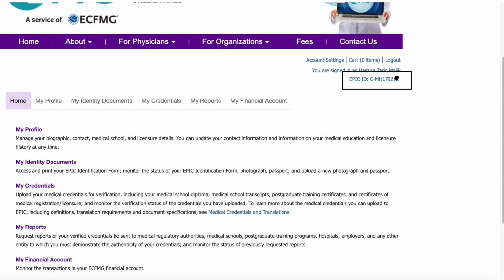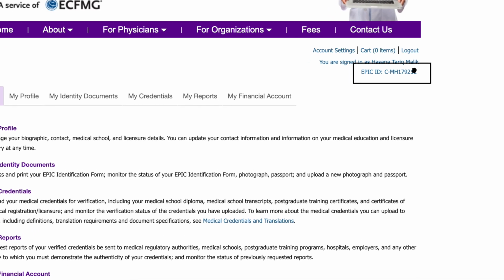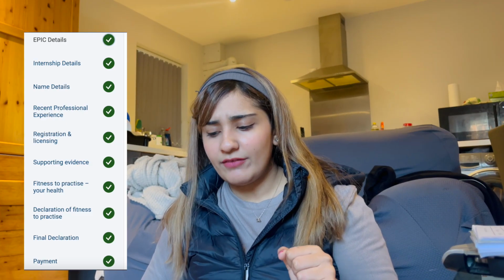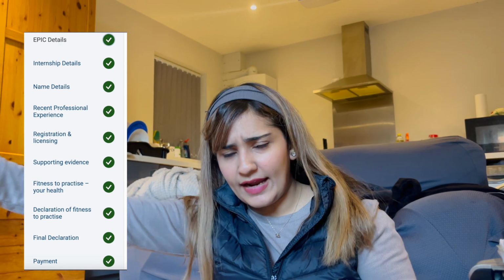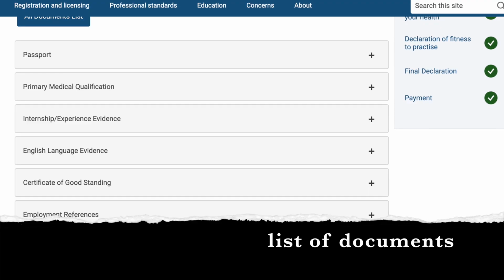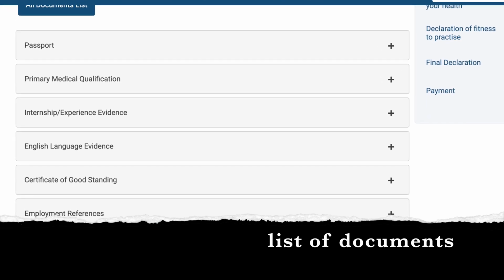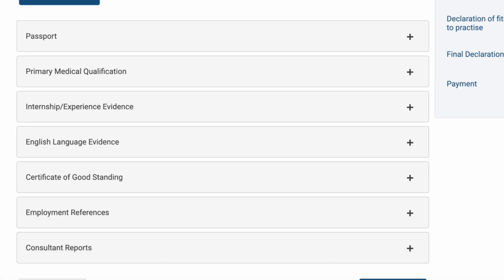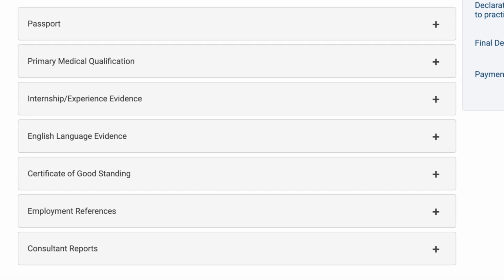GMC License Step by Step Guide after PLAB 2 | How to Apply gmc registration | UK IMG Doctor Dr Hasna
Welcome to my UK pathway series where I will lead you all by my experiences in the UK from exams guidance, CV building, accomodation choices to jobs and building a career in the UK and making little decisions, I AM HERE FOR YOU

Share my channel with your pals if you find it helpful, lets spread goodness over the world

Giving PLAB 2 TIMETABLE GUIDANCE COURSE AVAIL NOW!!

I am now teaching PLAB at UKPASS Academy

For tags :
ielts oet img plab uk guidance career doctor doctors uk doctors plab 1 plab 2 medical medical med student gmc registration gmc uk visa amc ielts or oet dr hasna guide oet guide HOW TO CLEAR PLAB 2 ULTIMATE GUIDANCE SOURCES TIMING ACCOMODATION ACADEMY PREPARATION HOW TO PREPARE FOR PLAB 2